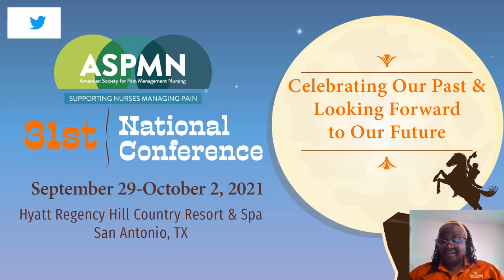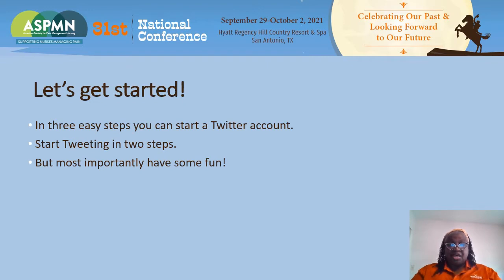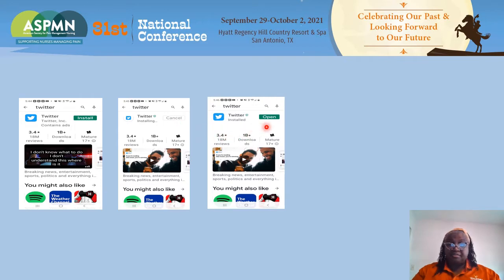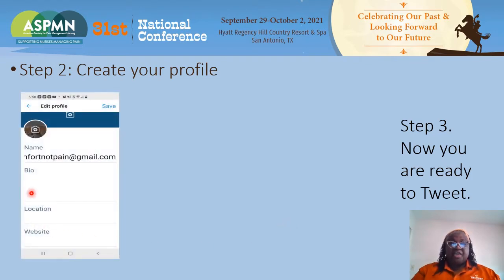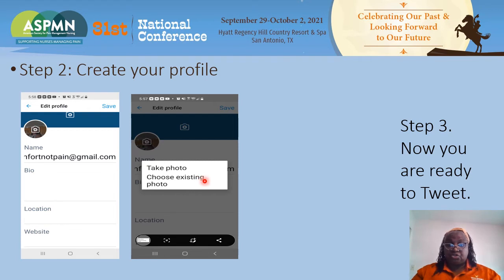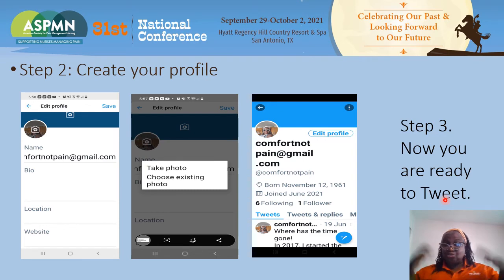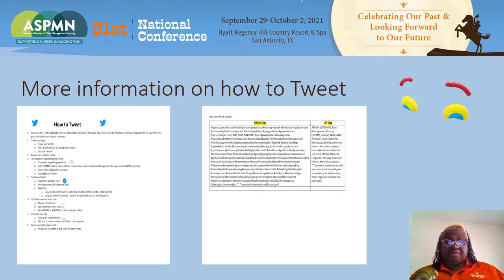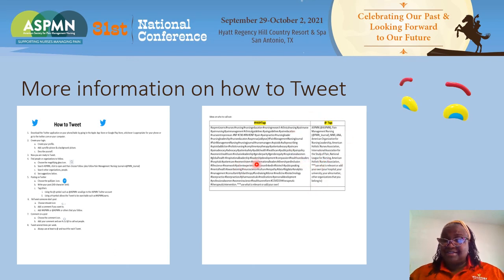ASPMN How to Tweet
ASPMN members learn how to engage with other members on social media and let the world know why pain nurses ROCK!